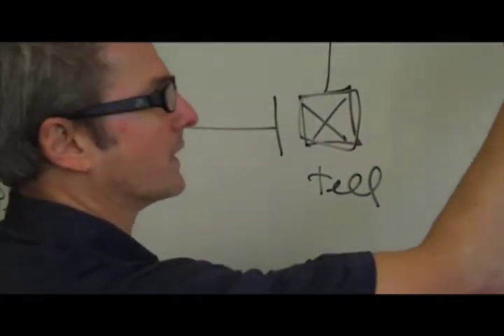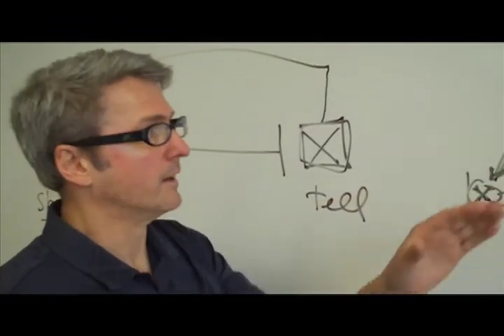Narration.mov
A brief discussion on narration and Point of View (POV)